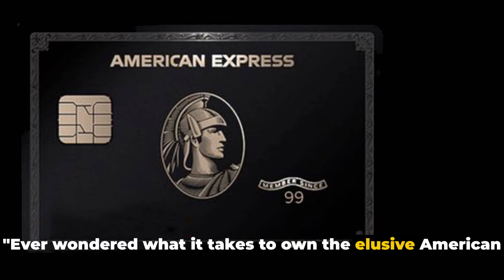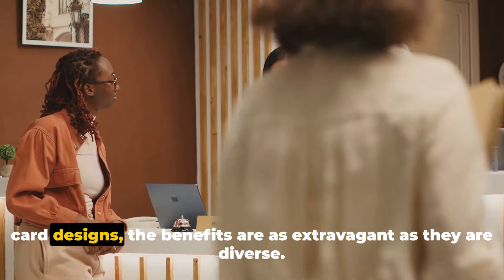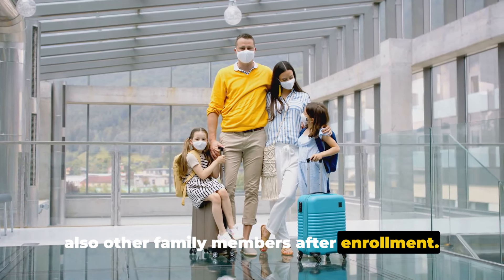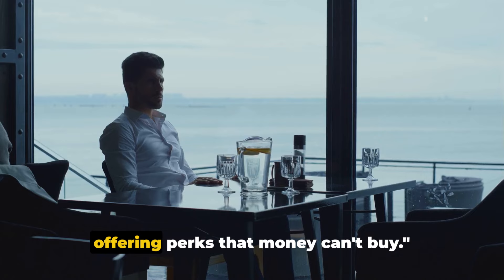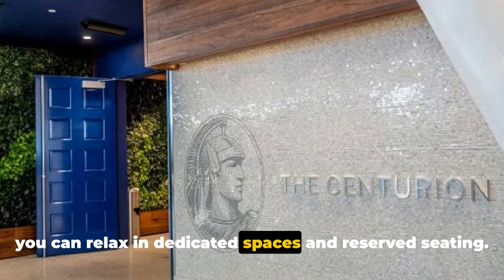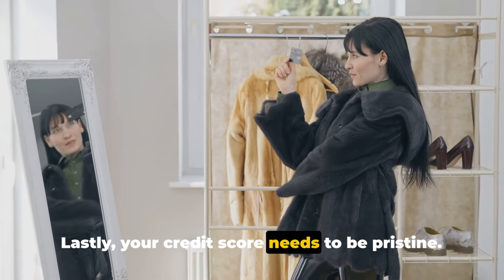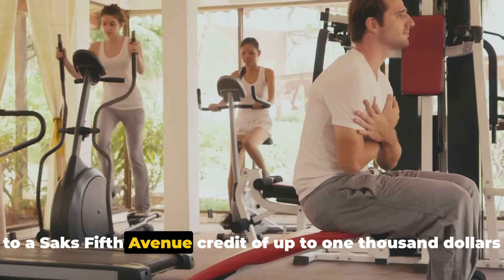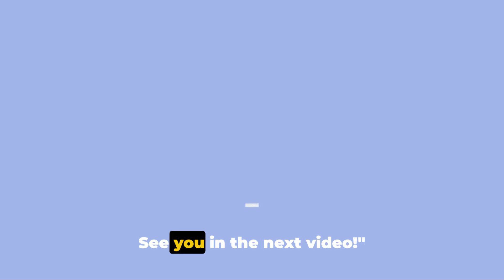World Class Benefits of the American Express Centurion Black Card Titanium Metal Credit Card🔥🔥🔥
How to get the American Express Centurion Black Card Best Amex Centurion Black Credit Card American Express benefits limit requirements review replica lounge lax logo cvvv levels score

In this captivating video, we delve into the world of the American Express Centurion Black Card – a prestigious symbol of affluence and luxury. Join us as we unravel the allure and exclusive benefits that come with being a cardholder, from personalized concierge services to access to elite events and luxury perks.

Discover why the Centurion Black Card stands out in the world of premium credit cards and learn about the exclusive privileges that set it apart from the rest. Whether you're a seasoned cardholder or simply intrigued by the mystique surrounding this iconic card, this video is sure to provide fascinating insights.

Don't miss out on this deep dive into the world of luxury credit cards.

Attention Stock Investors...
"Make SAFE & PROFITABLE Returns CONSISTENTLY."
5 Steps to make 5% in stock returns in 14 days

Ever thought of skyrocketing $100 into an astonishing $10,000?
We're inviting you to the exclusive trading challenge – using the state-of-the-art indicators! 💡

What You'll Gain:
Universal Application: Perfect for Forex, stocks, and more. One indicator, every market.
Expert Backing: Benefit from the insights of traders with a decade-plus of market wisdom.
Real Results: Join the ranks of traders who've transformed their trading journey.

Whether you're a novice or a seasoned trader, our indicators offer the clarity and precision you need to succeed. Don't miss this opportunity.

OUTLINE:
00:00:00
The American Express Centurion Card Unveiled

00:01:59
The Extravagant Benefits

00:04:02
The Exclusive Perks

00:05:59
The Road to the Black Card

00:07:43
Wrapping Up